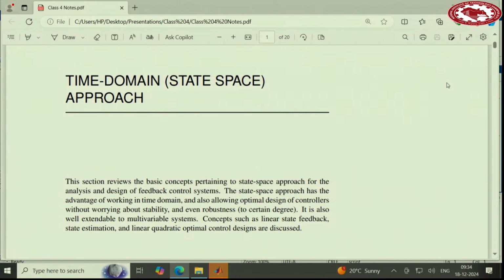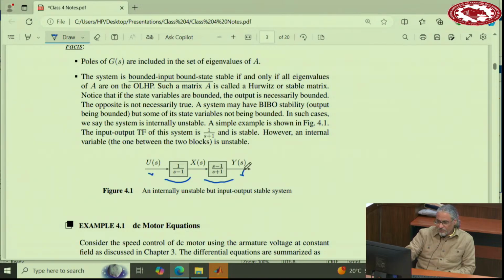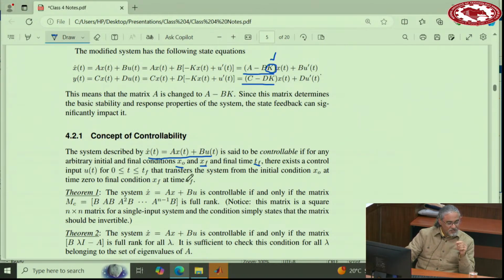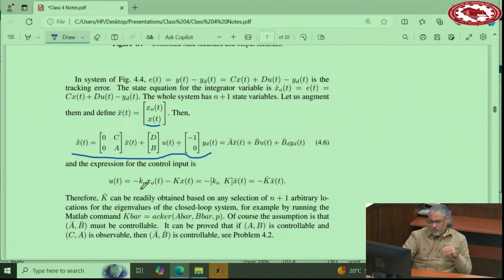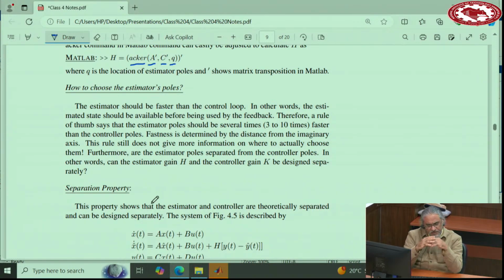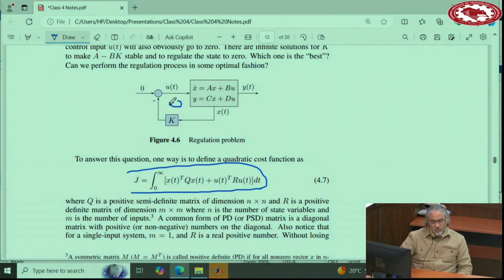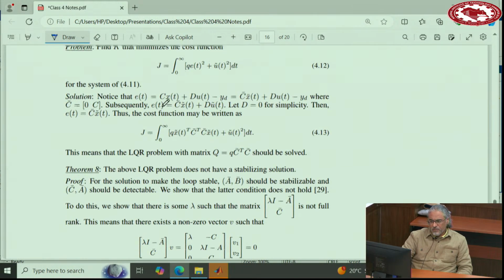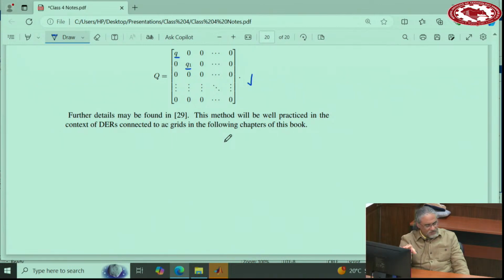GIAN Course "Modeling and Control of Power Electronic Converters for Energy System Application"